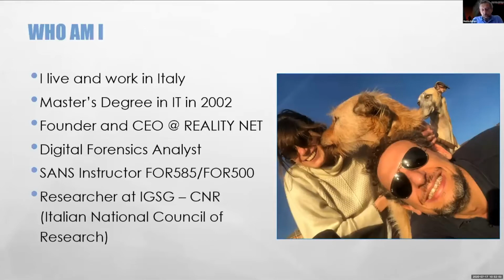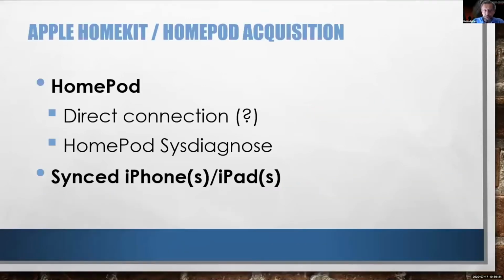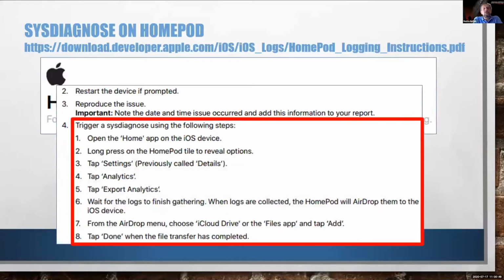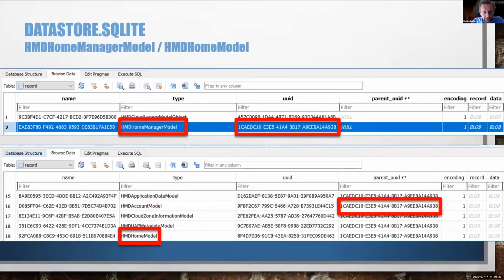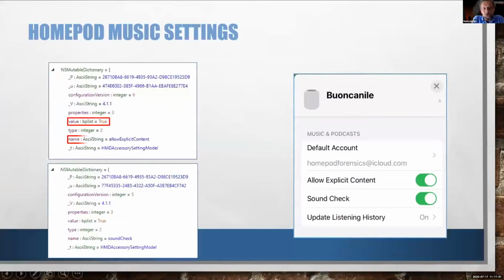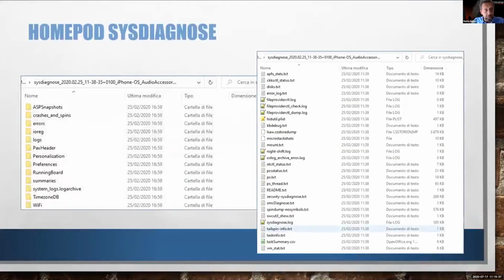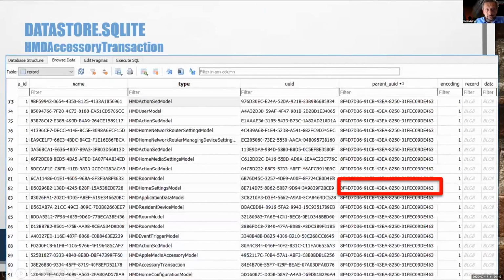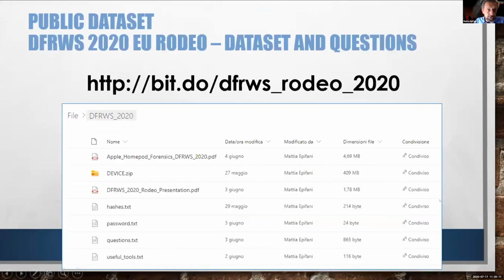Forensic Analysis of Apple HomePod & Apple HomeKit Environment w/ Mattia Epifani - SANS DFIR Summit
The Apple HomeKit is an Apple protocol that allows users to communicate with and control connected accessories in their home using the Home App installed on an iPhone or an iPad. An HomeKit environment is based on a Home Hub, that can be used to control and automate HomeKit accessories remotely. The Home Hub can be an HomePod, an Apple TV or an iPad. The HomePod is a voice assistant and smart speaker device manufactured by Apple and based on Siri. According to the latest market trends, it is the third most sold device all over the world, after Amazon Echo/Alexa and Google Home.

The aim of this presentation is to explore which techniques can be used by a forensic examiner to extract and analyze data from an Apple HomePod and from a synced device using the Home App. In particular, extraction of data from the device and from a paired iPhone or iPad will be covered during the presentation. Moreover, an overview of the Apple HomeKit system will be provided with examples of analysis of some compatible devices.

Mattia Epifani, Digital Forensics Analyst, REALITY NET - System Solutions

The annual SANS Digital Forensics & Incident Response (DFIR) Summit is the most comprehensive DFIR event of the year, bringing together a passionate and influential group of experts, cutting edge research and tools, immersive training, and industry networking opportunities.

Virtual, US Eastern | Mon, Nov 2 - Sat, Nov 7, 2020

Courses Available:
FOR308: Digital Forensics Essentials - NEW
FOR498: Battlefield Forensics & Data Acquisition
FOR500: Windows Forensic Analysis
FOR508: Advanced Incident Response, Threat Hunting, and Digital Forensics
FOR518: Mac and iOS Forensic Analysis and Incident Response
FOR572: Advanced Network Forensics: Threat Hunting, Analysis, and Incident Response
FOR578: Cyber Threat Intelligence
FOR585: Smartphone Forensic Analysis In-Depth
FOR610: Reverse-Engineering Malware: Malware Analysis Tools and Techniques